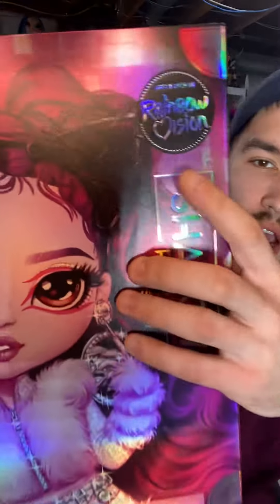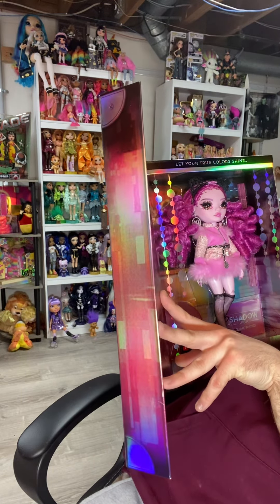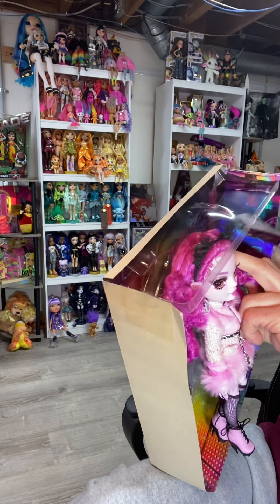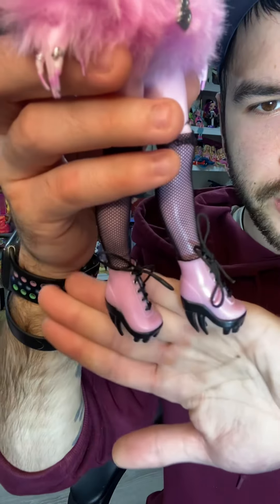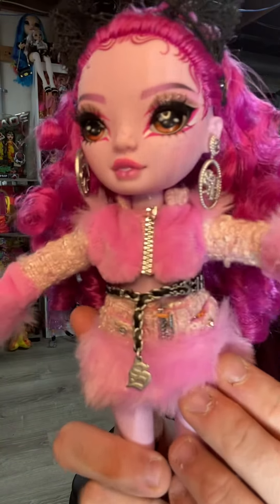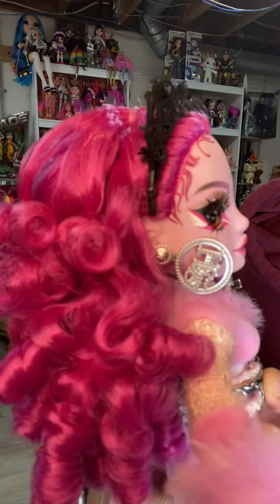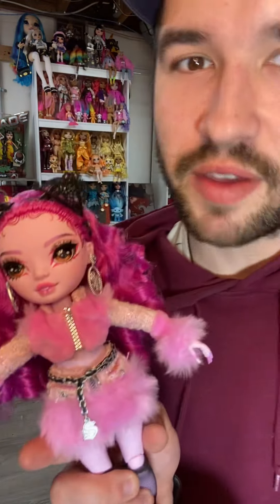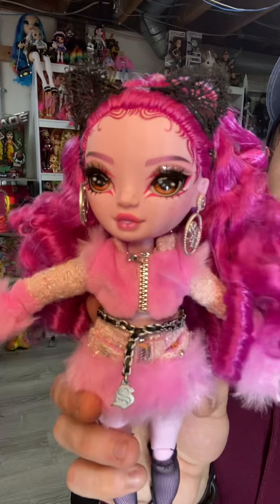Costume Ball Shadow High “Lola Wilde” Box Opening / Review!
I absolutely love the costume ball dolls besides Violet… lol
I hope you enjoyed this review! I love Lola so much! What are your thoughts?

Xoxo